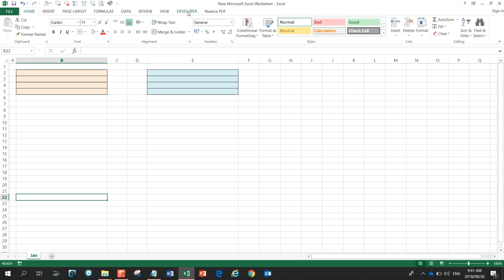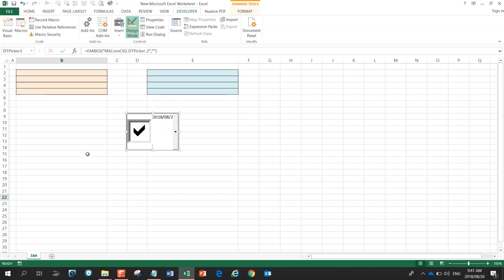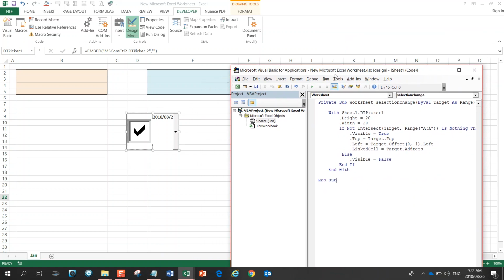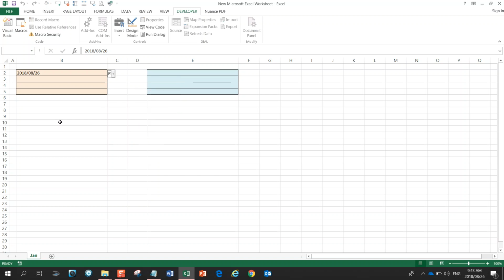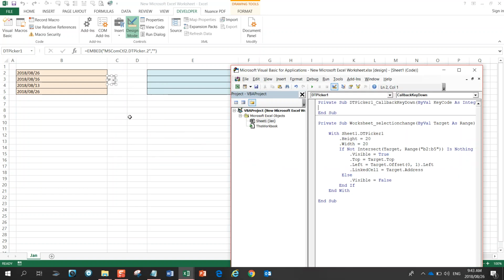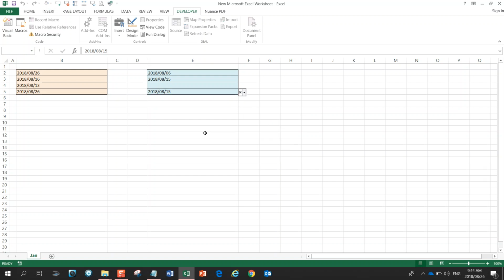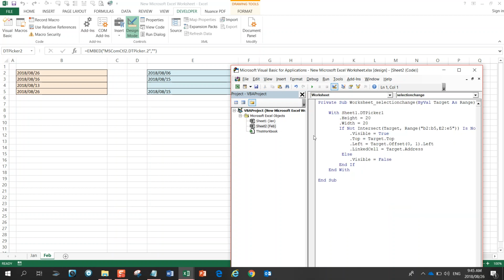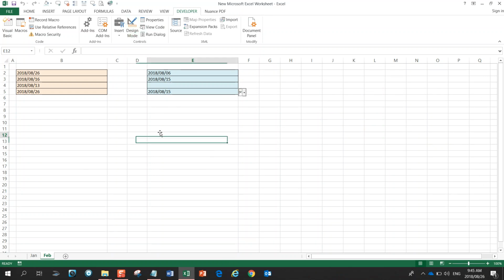Excel Dtpicker - How to add a date picker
Dtpicker on a single sheet
Multiple Dtpicker's on the same sheet
Dtpicker on different sheets in the same EXCEL file
Dtpicker - Excel Date picker on multiple tabs, cells, columns

    With Sheet1.DTPicker1
        .Height = 20
        .Width = 20
        If Not Intersect(Target, Range("A:A")) Is Nothing Then
            .Visible = True
            .Top = Target.Top
            .Left = Target.Offset(0, 1).Left
            .LinkedCell = Target.Address
         Else
            .Visible = False
        End If
    End With

End Sub

If you do not have Dtpicker under more tools

            Step 1. Download
Download mscomct2.cab
           Extract files

          Step 2. Move to folder
Go to   C:\Windows\SysWOW64\ folder
Move  mscomct2.ocx     To   C:\Windows\SysWOW64

Type  CMD in search bar
          Right click and Run as Administrator
Type  regsvr32 C:\Windows\SysWOW64\mscomct2.ocx
           Press [Enter]